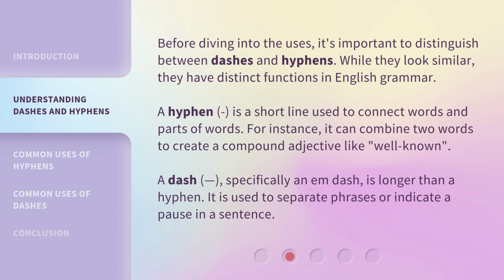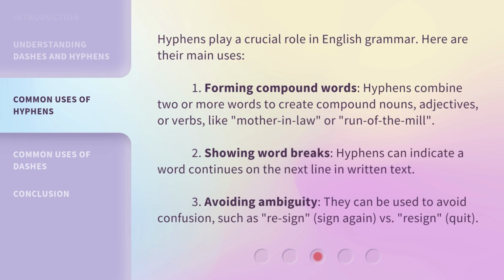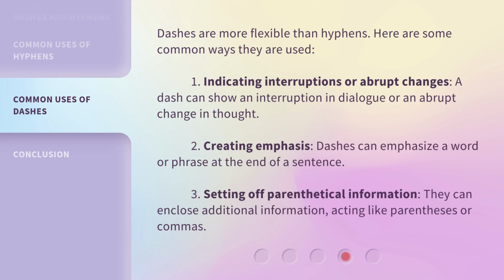Mastering Dashes and Hyphens: Boost Your Writing Skills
Mastering Dashes and Hyphens: Boost Your Writing Skills • Enhance your writing skills by mastering the usage of dashes and hyphens. Learn the differences between them and discover practical tips to perfect your punctuation. Join us in this engaging tutorial!

00:00 • Introduction - Mastering Dashes and Hyphens: Boost Your Writing Skills
00:30 • Understanding Dashes and Hyphens
01:06 • Common Uses of Hyphens
01:49 • Common Uses of Dashes